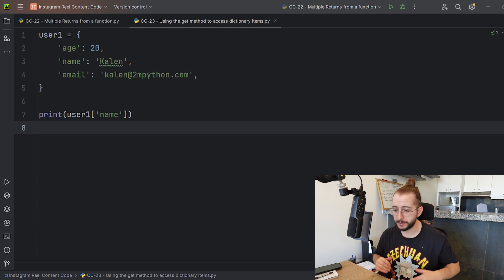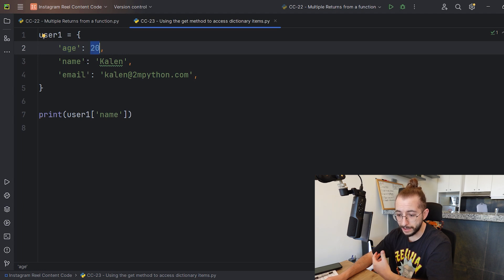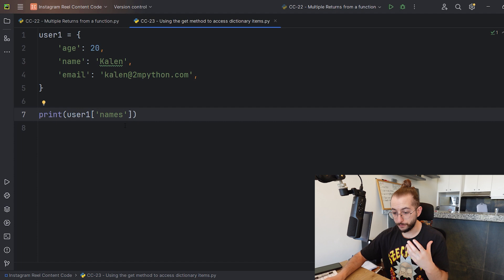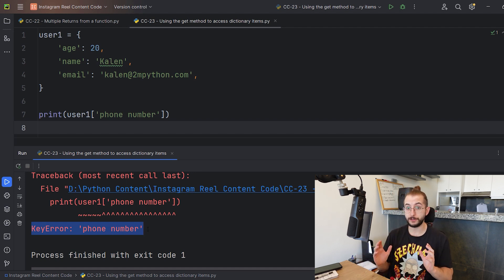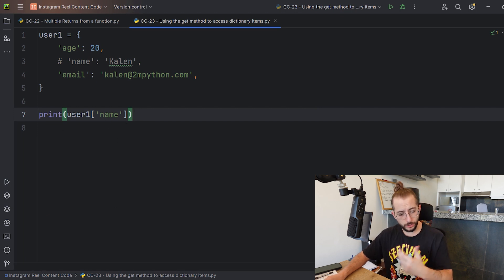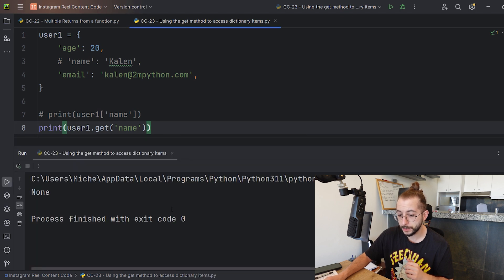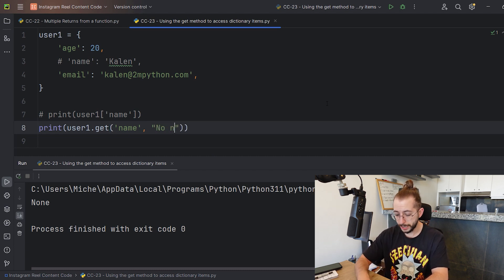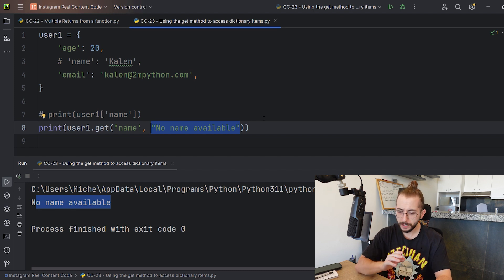Using The Get Method to Access Dictionary Items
I always trick my students with this.

Ever tried accessing a dictionary key that didn't exist and got slammed with a KeyError? 🔑 Switch to Python's `get` method for a smoother sail! 🌊⛵

This little trick not only keeps your code running smoothly but also makes it cleaner and more error-proof. Why wait for crashes when you can code with confidence? 💪

If you've got your own Python hacks, drop them below ⬇️ Let's make coding easier for everyone!